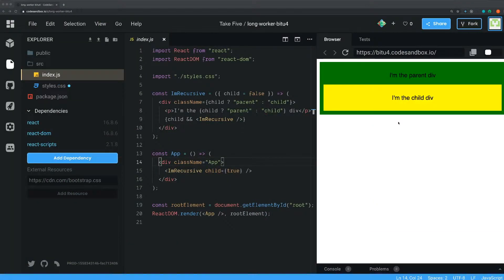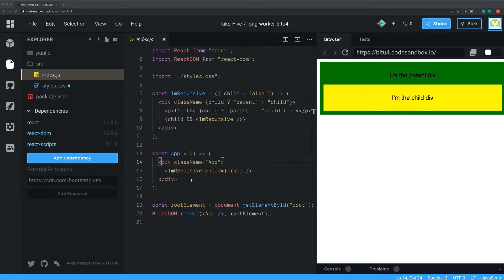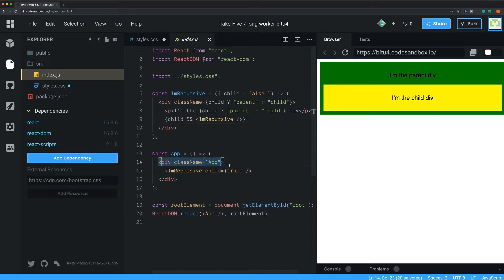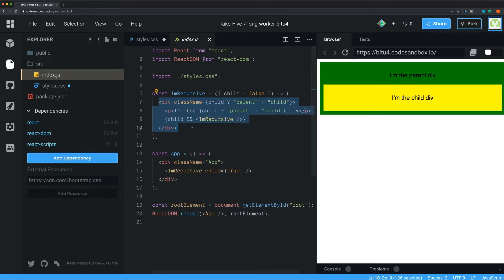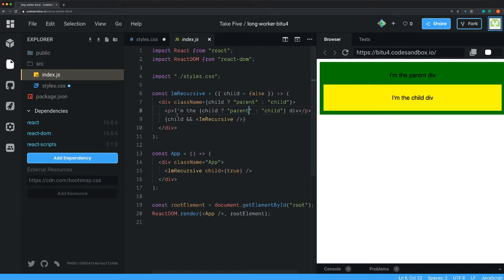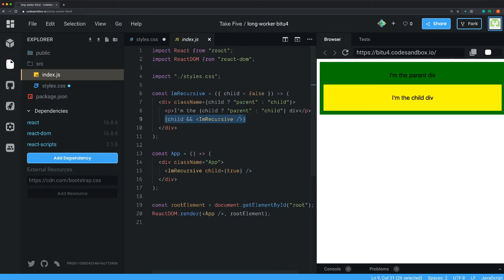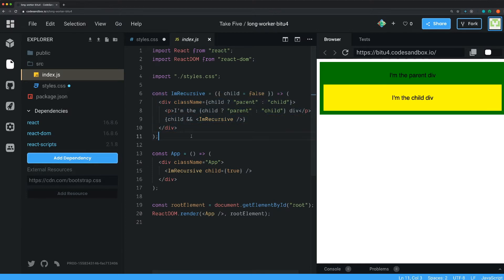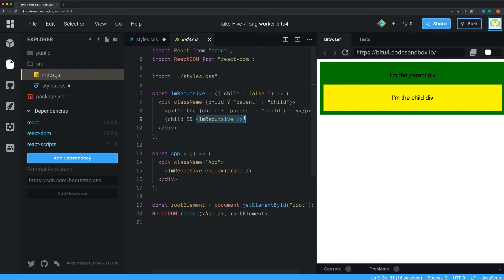Take Five - Episode 2 - React Recursive Components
This is the second video in a series where You can learn quick, small and neat Front End Development tips! In this series we will learn CSS, HTML, Javascript and React.js

Here I show you how to use recursive components with React.js.

All code will be available at the awesome codesandbox.io

Enjoy and code on!